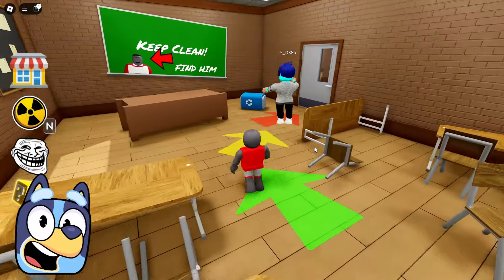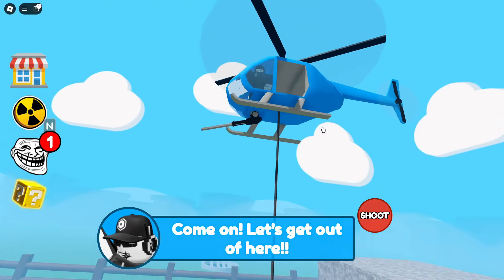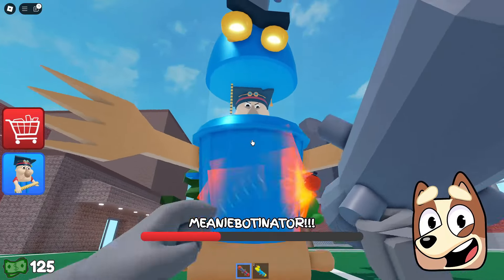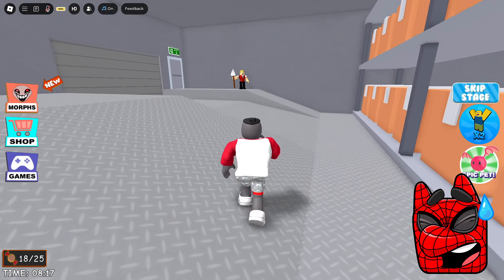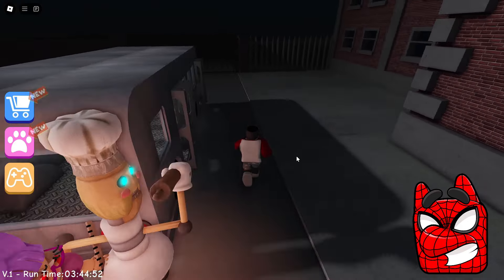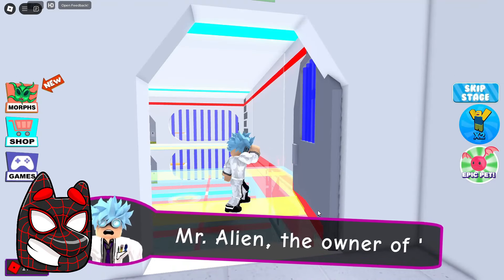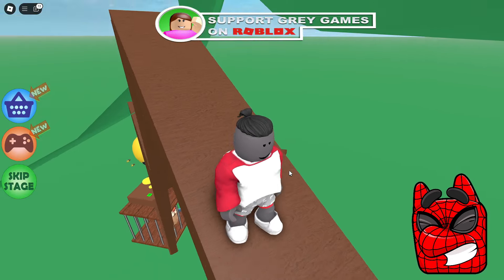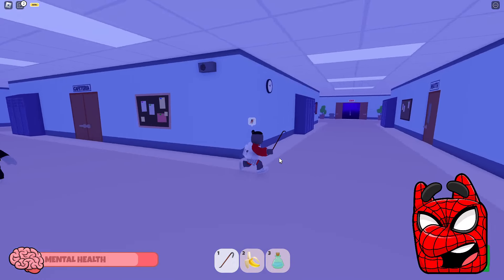RUN!!! Bluey & Bingo ESCAPE Evil Janitor in Roblox